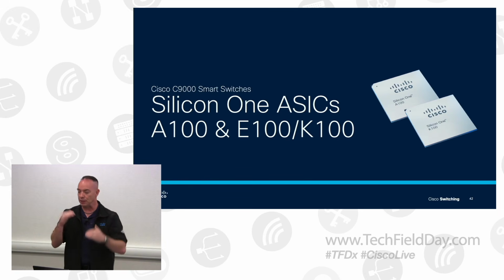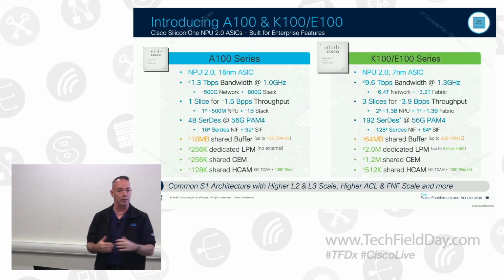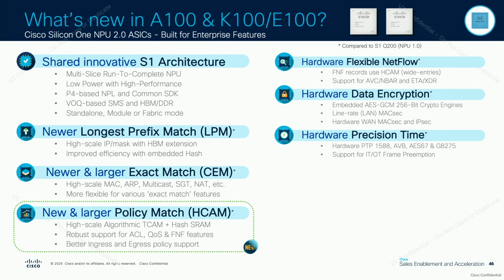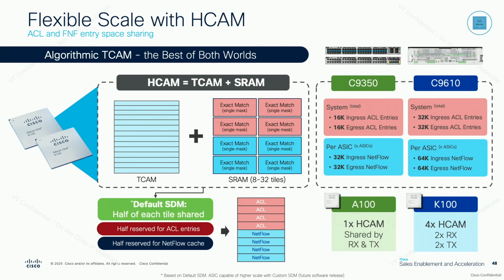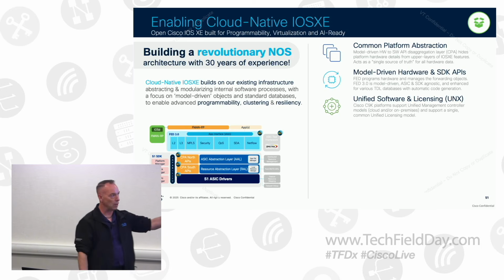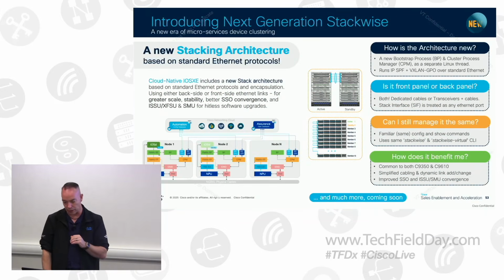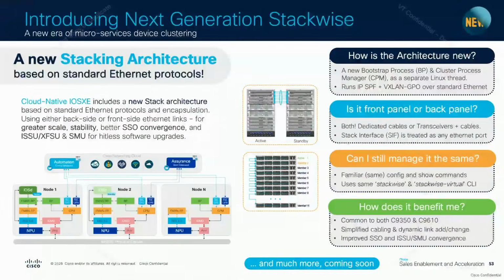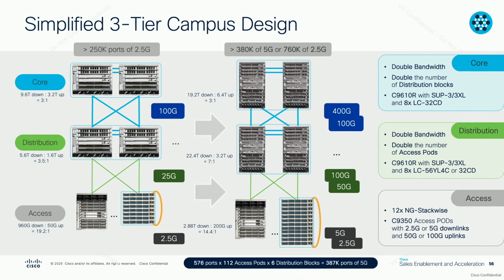Cisco Silicon One ASICs: A100 and E100/K100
Tune in for this overview of the newest additions to the Cisco SiliconOne lineup, the A100 and the E100/K100. These new Network Processing Units (NPUs) represent a second generation of Silicon One ASICs specifically designed for campus environments, prioritizing features and high scale over just raw speed. Unlike previous generations, these ASICs are built for a feature-rich environment, supporting large tables for MAC addresses, Access Control Lists (ACLs), and NetFlow. This new design is crucial for enabling advanced capabilities like application hosting for containerized environments, AI/ML models, and HyperShield, a containerized distributed firewall, directly on the switch hardware. The intelligence behind this is rooted in cloud-native IOS-XE, which seamlessly integrates with both Meraki Dashboard and Catalyst Center, offering a unified and automated management experience without the need for special commands or reboots.

The A100 and K100 ASICs boast significant advancements in memory and table management, critical for modern network demands. They feature enhanced Longest Prefix Match (LPM) for highly efficient routing table entries, achieving over 90% utilization for millions of routes. A key innovation is HCAM (Hash-based Algorithmic TCAM), which combines a reasonably sized TCAM with fast, cost-effective SRAM to deliver massive scale for ACLs and NetFlow, a crucial requirement for campus networks. This hybrid approach allows for flexible allocation of memory based on specific needs through customizable SDM templates. Furthermore, these ASICs include hardware-based MACsec and IPsec for line-rate data encryption, and support for Precision Time Protocol (PTP) and Audio Video Bridging (AVB) to address latency-sensitive traffic. The A100 and K100 can scale from 400 Gigabit Ethernet all the way down to 10 Megabit half-duplex, accommodating a wide range of devices, from high-performance uplinks to legacy printers.

The presentation also highlighted the architectural benefits of the new switches, particularly the next-generation StackWise. This redesigned stacking capability utilizes a Linux kernel with separate processes for bootstrapping and cluster management, enabling in-service software upgrades (ISSU) and minimizing disruption during updates. The cluster remains operational even if an individual switch process is interrupted, preventing catastrophic link downtime. This standardized, VXLAN-based stacking architecture provides dynamic link additions and ensures consistent management across both the C9350 and C9610. The underlying hardware improvements, including latest-model Intel X86 CPUs with higher and faster DRAM, are fundamental to supporting these advanced software capabilities and the demanding requirements of AI, security, and high-density network environments.

Presented by Shawn Wargo, Principal Engineer. Recorded live at Tech Field Day Extra at Cisco Live in San Diego, CA on June 10, 2025. for more information.